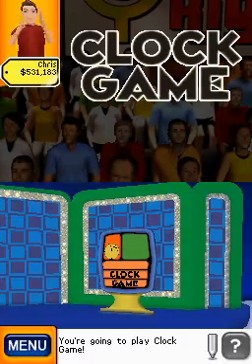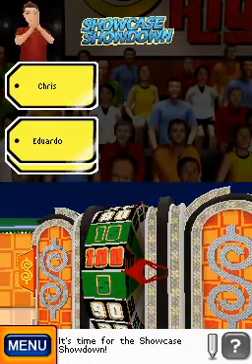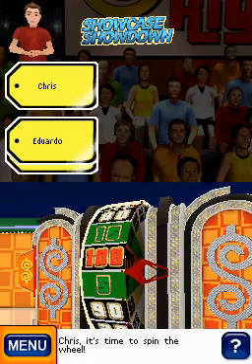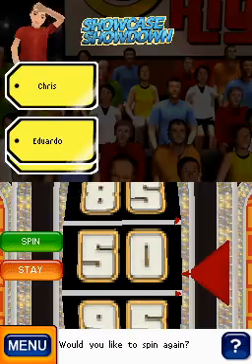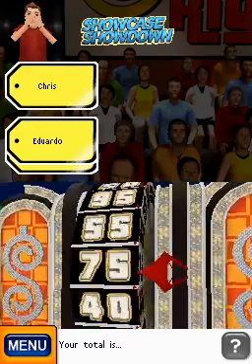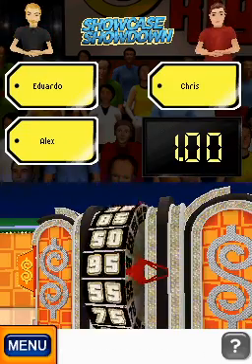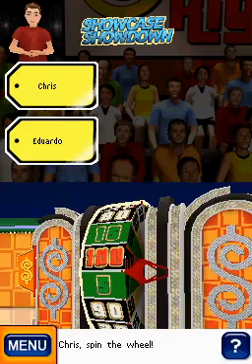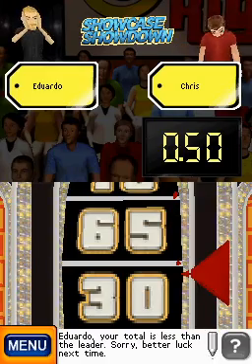The Price is Right 2010 Edition Nintendo DS Episode 10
were Episode 10 of The Price is Right 2010 Edition on my Nintendo DS. I've got 8-days grand total is $529,684.